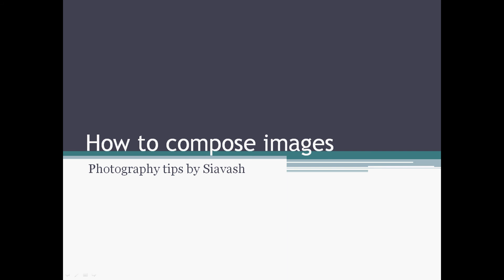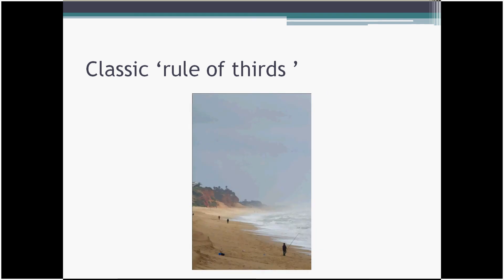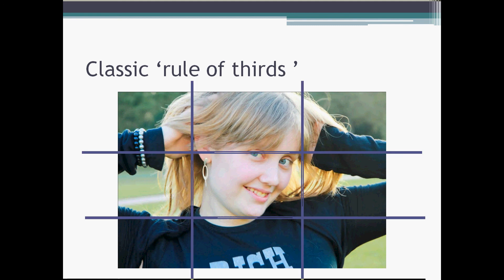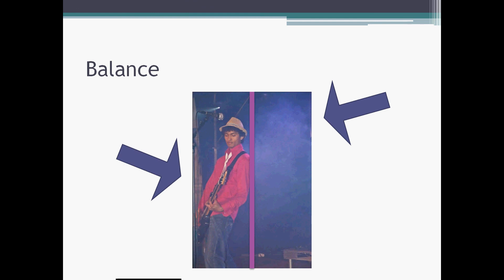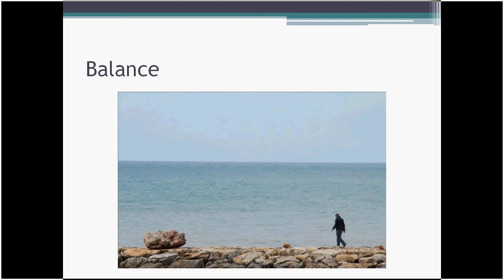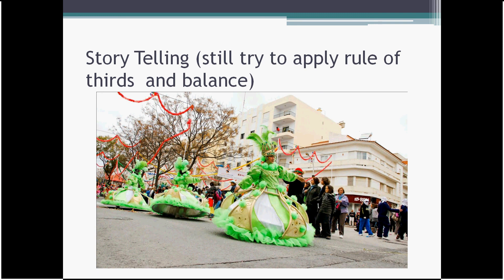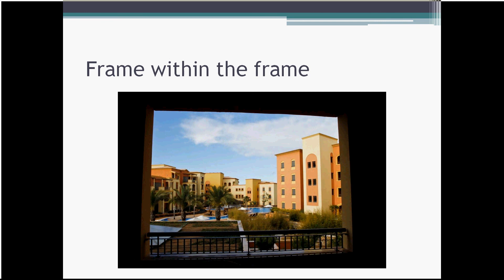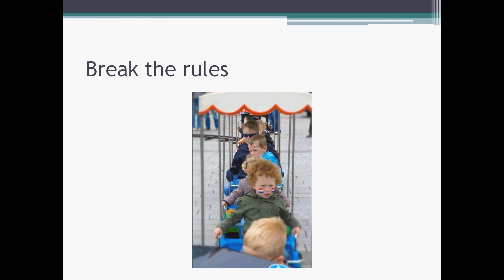Photography tips by Siavash: How to Compose Your Images (A Lesson on Photo Composition)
This tutorial talks about how to bring your subject(s) into your photography frame. We introduce rule of thirds, balance, filling the frame and frames within the frame in this tutorial.
This tutorial can be considered as a lesson after my earlier one: How to see